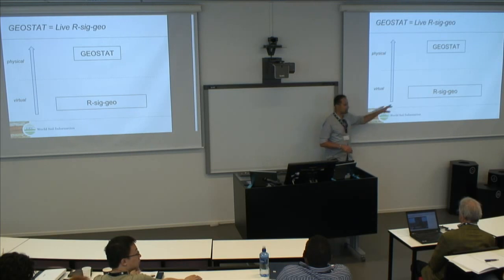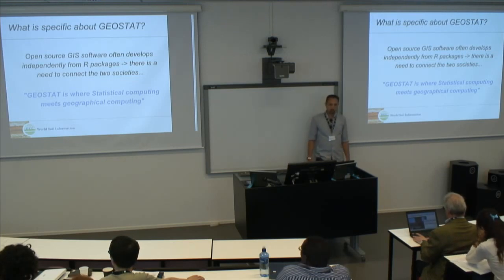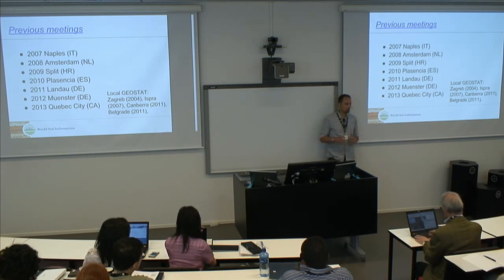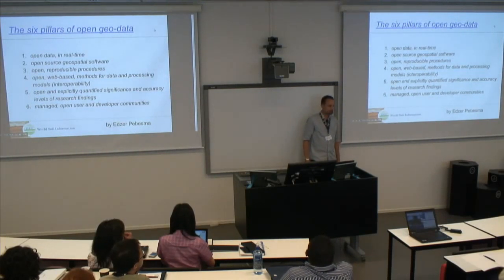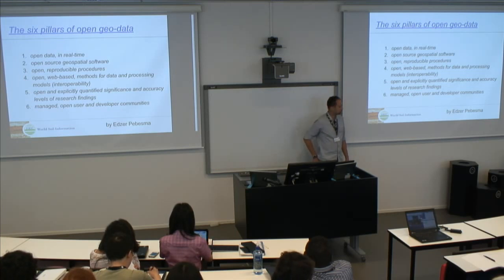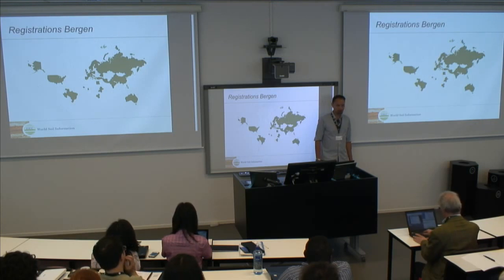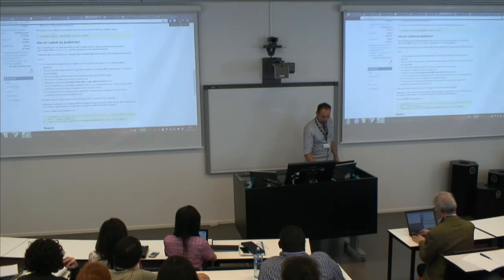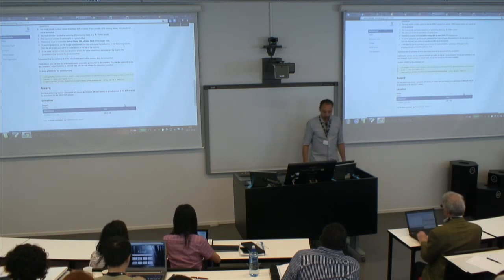GEOSTAT 2014 Bergen Day 1: Introduction to GEOSTAT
Lecture by T. Hengl